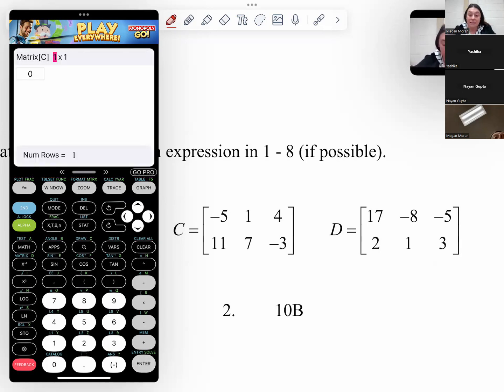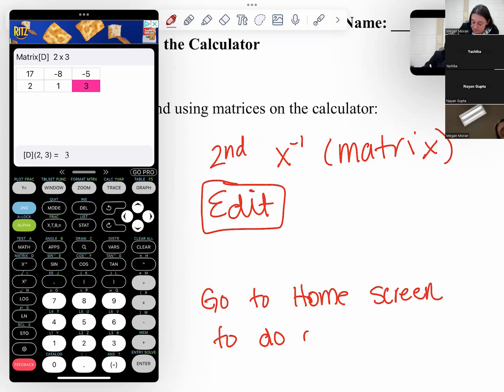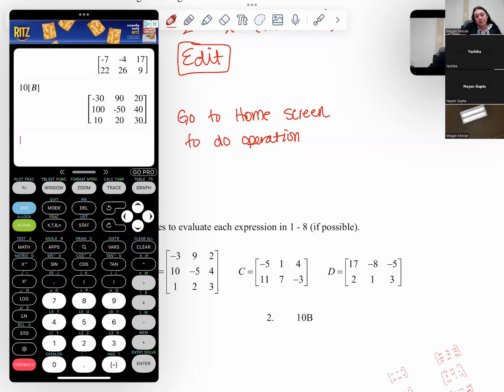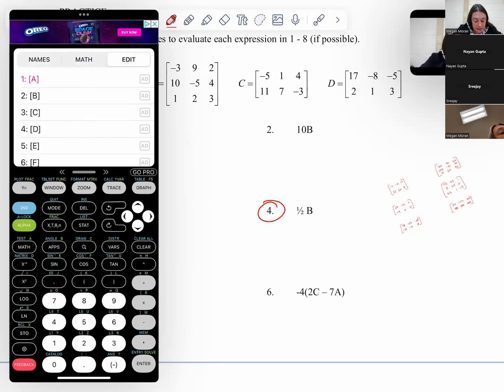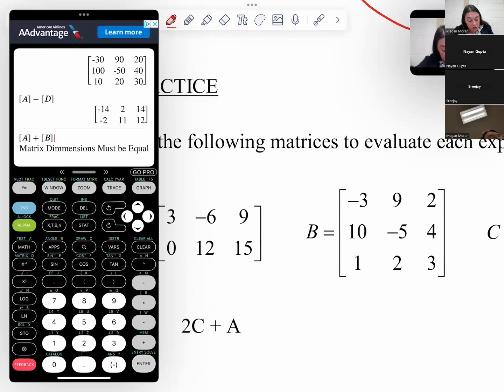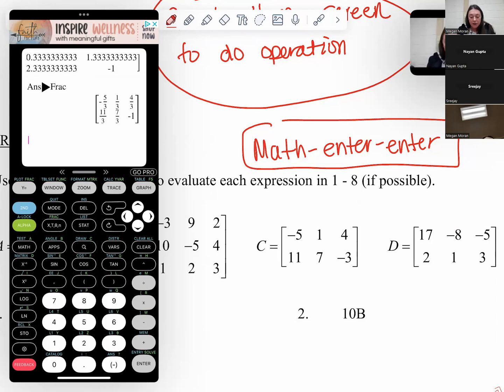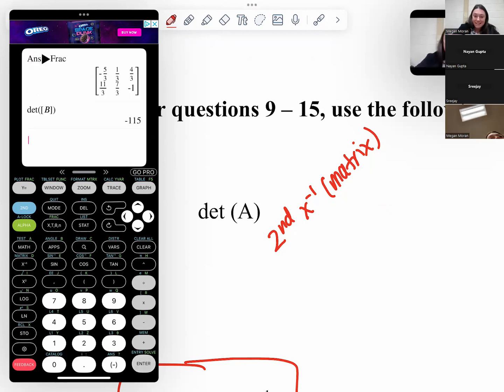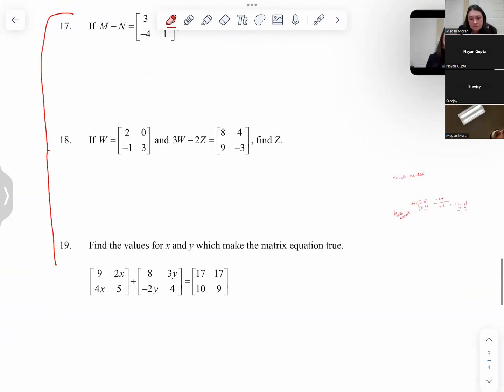Zoom class on Late Start